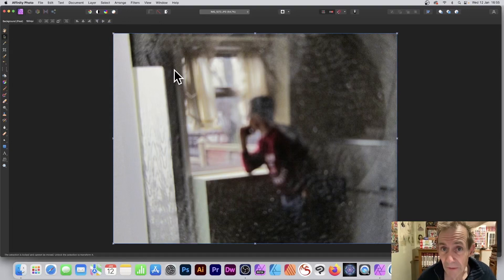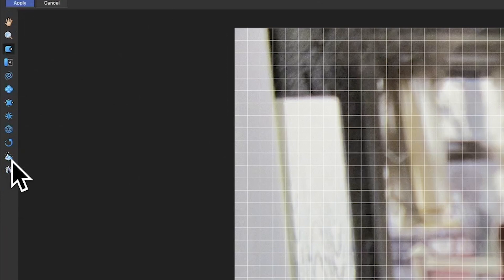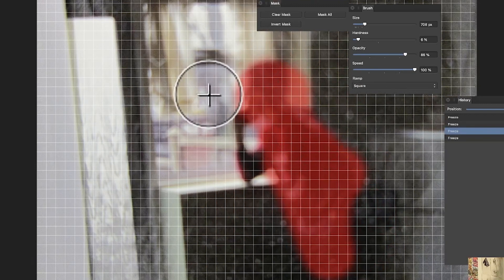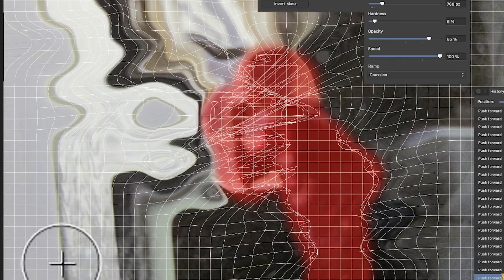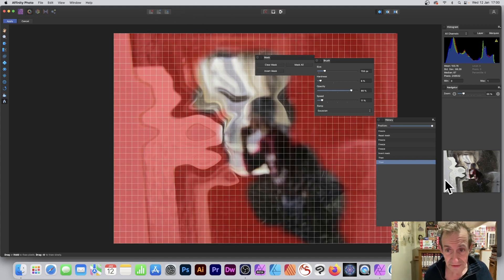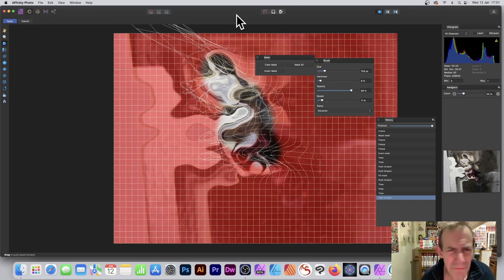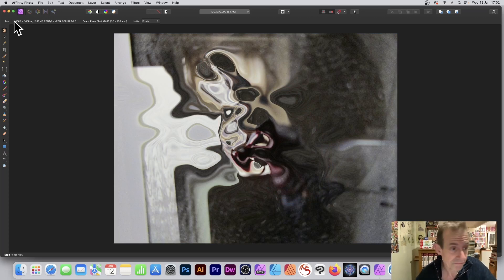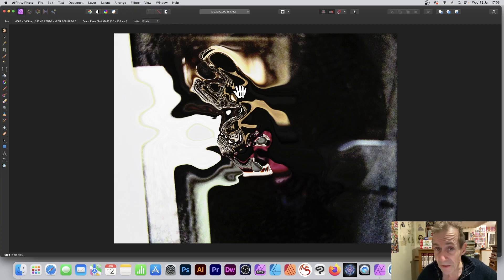Masks And Liquify Persona In Affinity Photo | Basics How To (Part 3) | Graphicxtras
In this video, you learn how to use masks to freeze and thaw parts of the image in Affinity Photo to twirl, warp etc only parts of an image and leave the rest untouched.